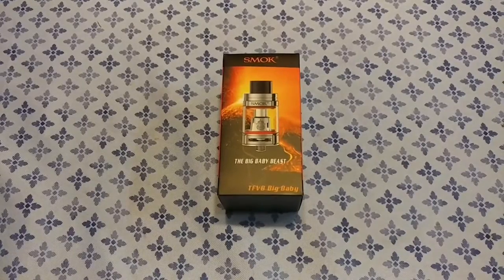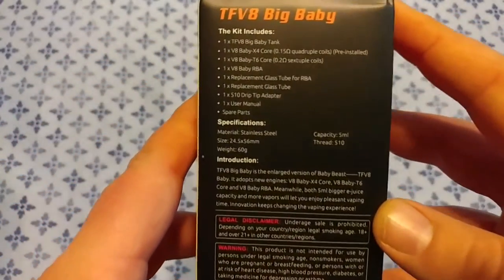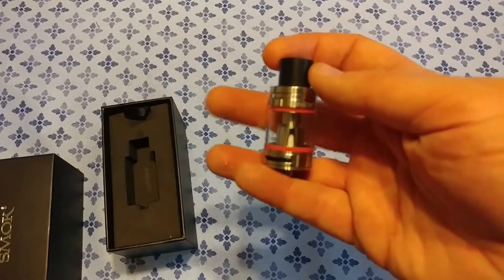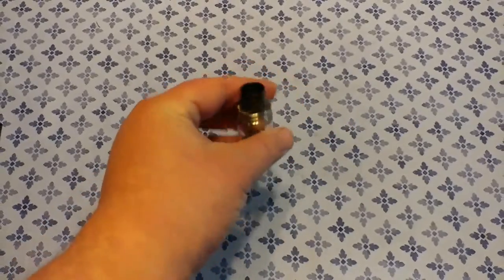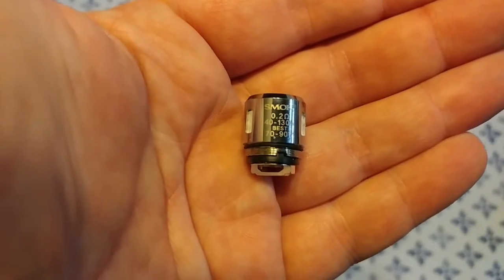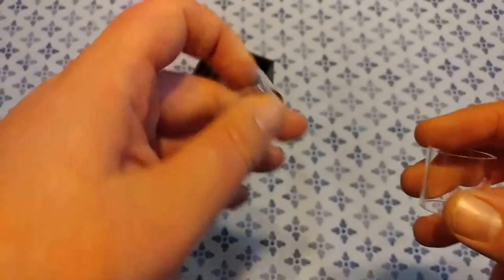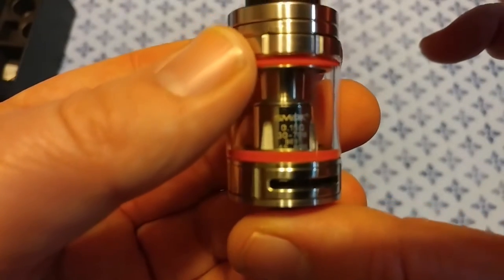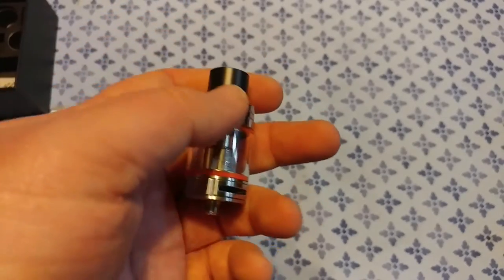Smok Big Baby Beast Unboxing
First look at the Smok Big Baby Beast